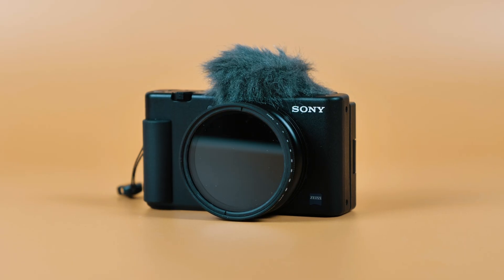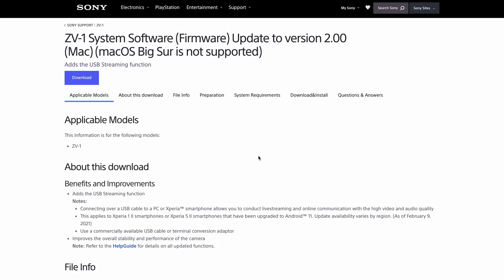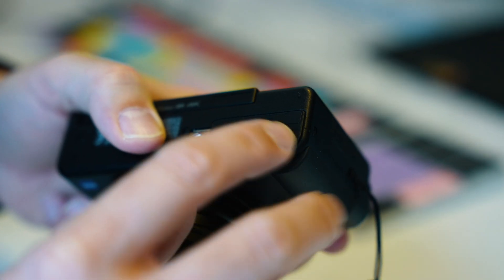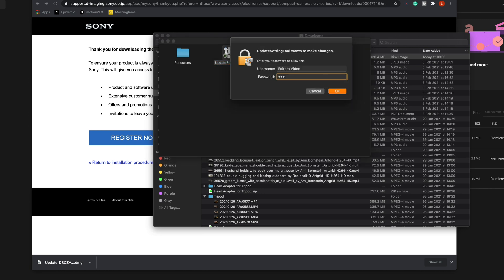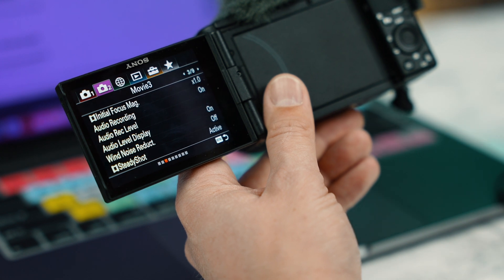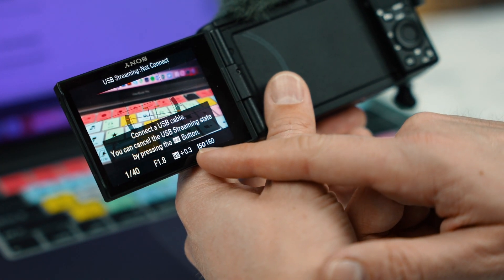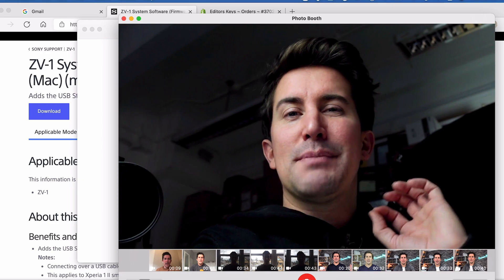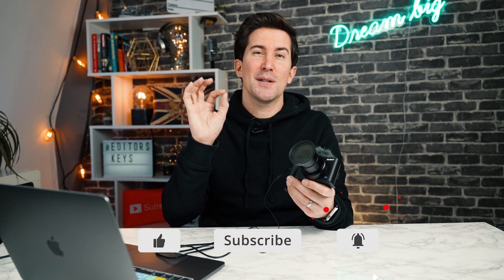🚨 Use Sony ZV1 as a Live streaming webcam with NEW Firmware 2.0 (how to install it)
Use Sony ZV1 as a webcam with NEW Firmware 2.0 (plus how to install it)
In this video we're going over the new Sony ZV-1 firmware update which takes it from 1.0 to 2.0, it not only fixes bugs, but also allows you to use your Sony ZV-1 without need any additional software or cables.